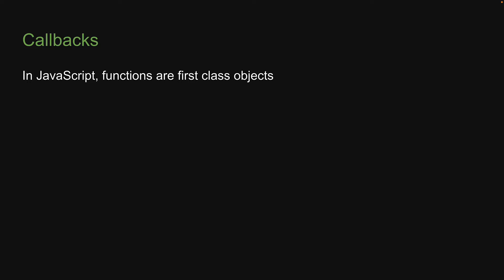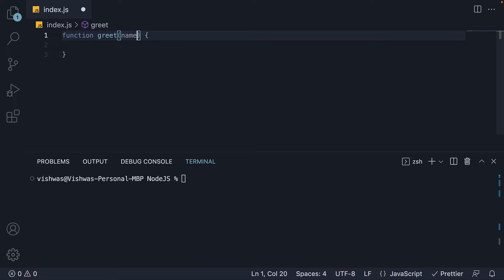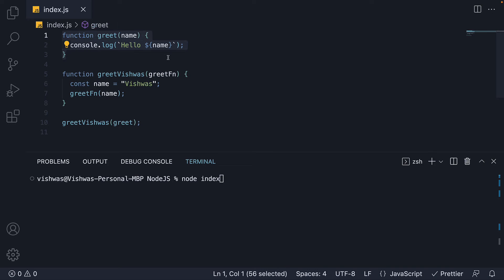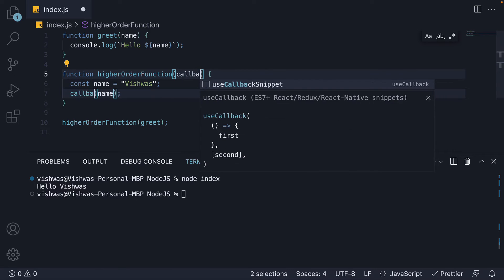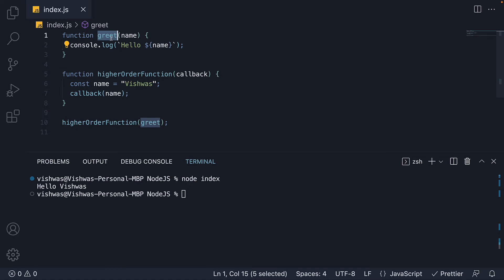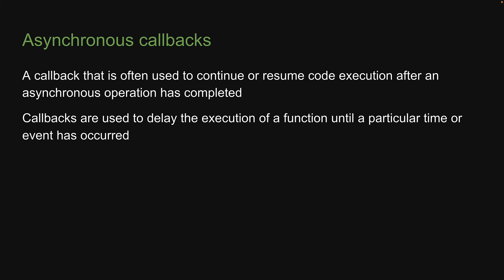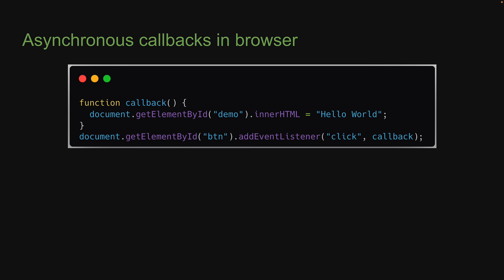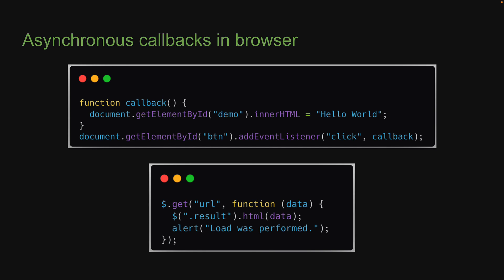Node.js Tutorial - 20 - Callback Pattern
Callback Pattern
Node.js Tutorial